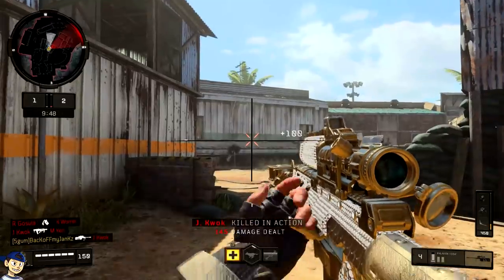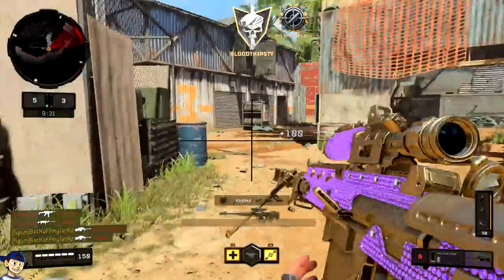How to IMPROVE Your Aim with Snipers! (BO4)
who reads this anyways

Want to improve your Gameplay? Try getting a controller from Battle Beaver! :)